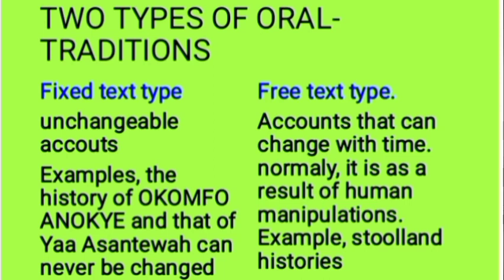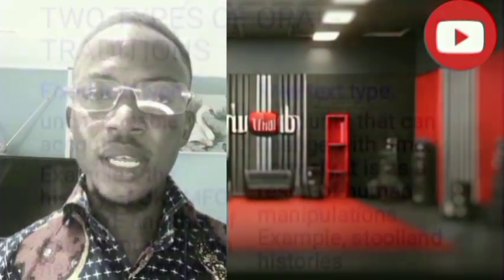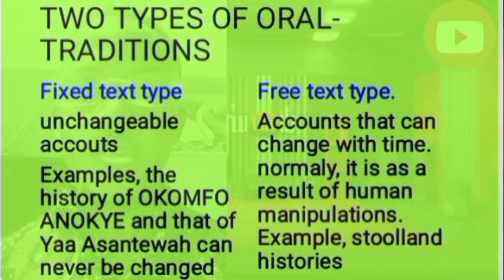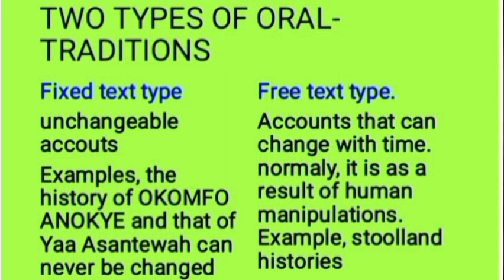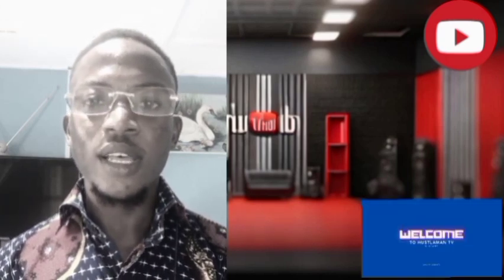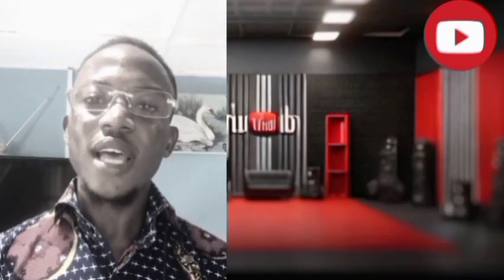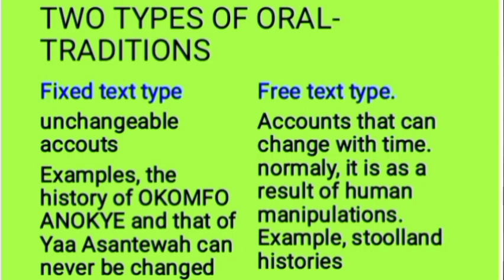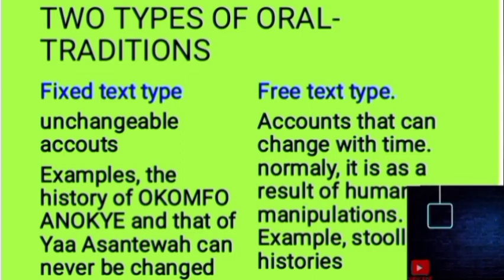Non-documentary sources of writing African History Part 2.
Linguistics, oral traditions, archaeology and numismatics forms part of the major non-documentary sources which Historians rely upon to write about the past. This video is the second part of the lesson.